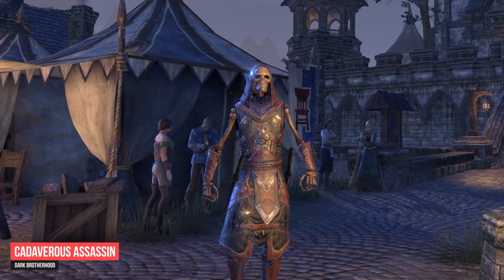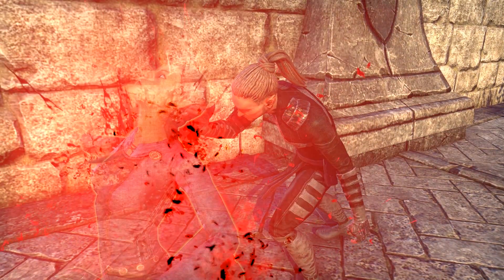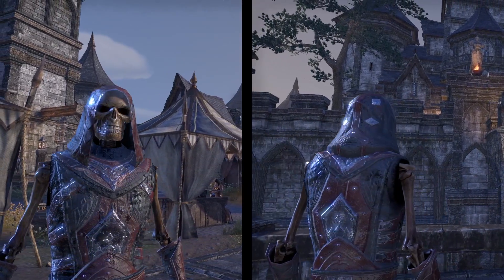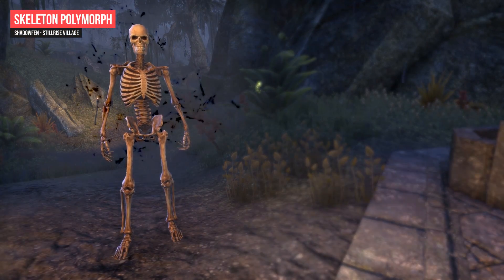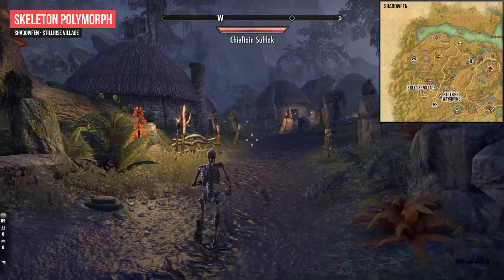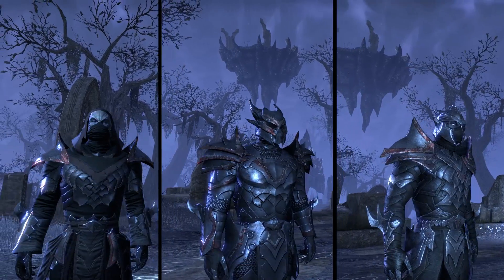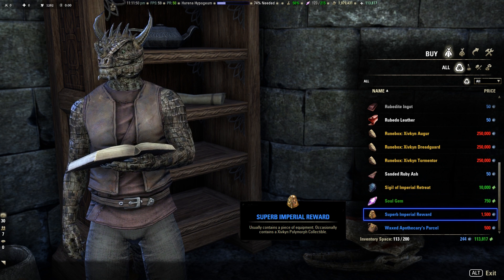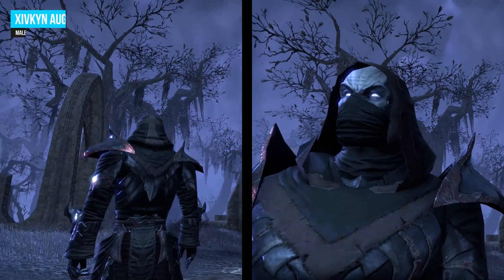ESO Polymorph Guide - Get 6 FREE Polymorphs in the Elder Scrolls Online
Welcome to my Polymorph Guide for Elder Scrolls Online (ESO). Today i show you a where and how you can acquire 6 free Polymorphs in ESO  and how the Polymorphs look like.

0:00 Introduction
★ 0:20 Cadaverous Assassin Polymorph ★
0:20 How and where can you get the Cadaverous Assassin Polymorph
0:43 Showcase Cadaverous Assassin Polymorph

★ 0:53 Maelstrom Baron Polymorph ★
0:53 How and where can you get the Maelstrom Baron Polymorph
1:03 Showcase Maelstrom Baron Polymorph

★ 1:18 Skeleton Polymorph ★
1:18 How and where can you get the Skeleton Polymorph
1:33 Showcase Skeleton Polymorph

★ 1:43 Xivkyn Augur, Xivkyn Dreadguard and Xivkyn Tormentor Polymorph ★
1:43 How and where can you get the Xivkyn Augur, Xivkyn Dreadguard and Xivkyn Tormentor Polymorph
2:10 Showcase Xivkyn Augur Polymorph - Male
2:18 Showcase Xivkyn Augur Polymorph - Female
2:24 Showcase Xivkyn Dreadguard Polymorph - Male
2:35 Showcase Xivkyn Dreadguard Polymorph - Female
2:41 Showcase Xivkyn Tormentor Polymorph - Male
2:51 Showcase Xivkyn Tormentor Polymorph - Female

Game: The Elder Scrolls Online
Genre: Massively Multiplayer Online Role-playing Game
Author: Tianlein